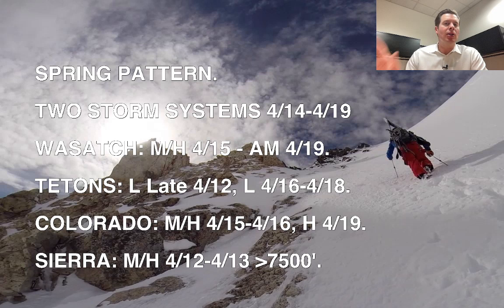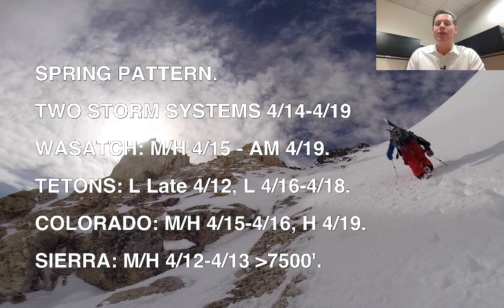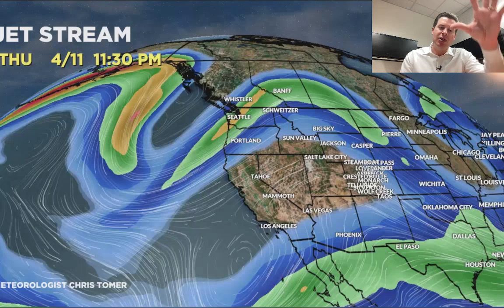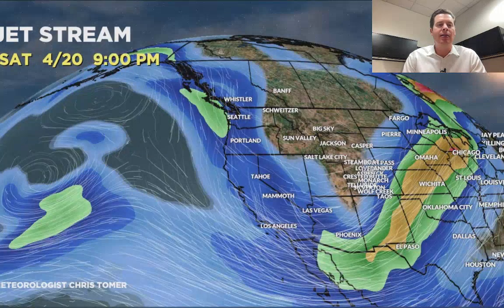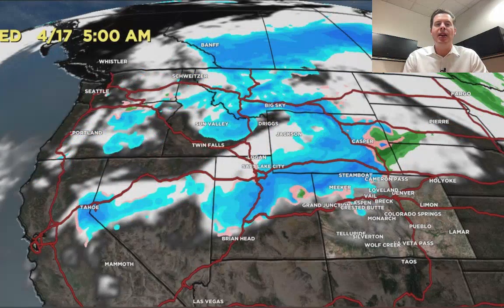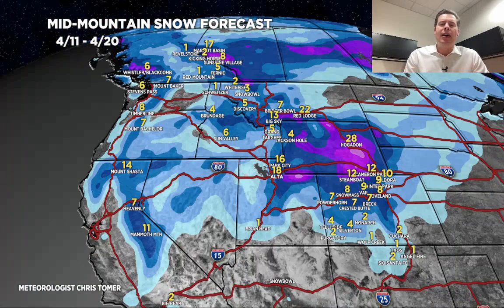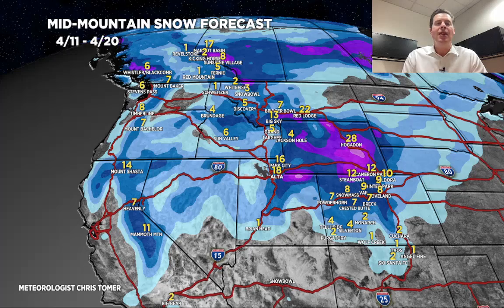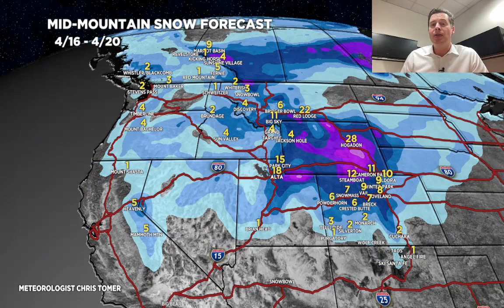AM Mountain Weather Update 4/11, Meteorologist Chris Tomer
TWO STORM SYSTEMS 4/14-4/19

WASATCH: M/H 4/15 - AM 4/19.

TETONS: L Late 4/12, L 4/16-4/18.

COLORADO: M/H 4/15-4/16, H 4/19.

SIERRA: M/H 4/12-4/13 Above 7500'.